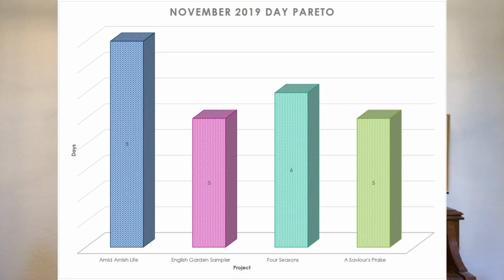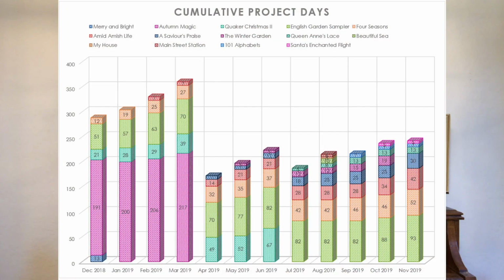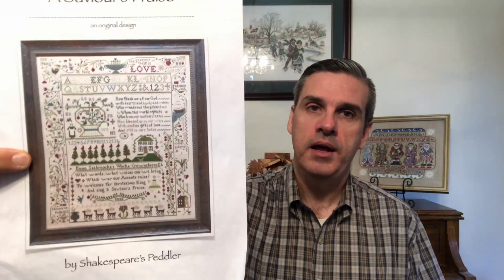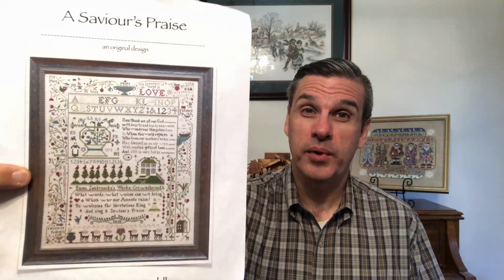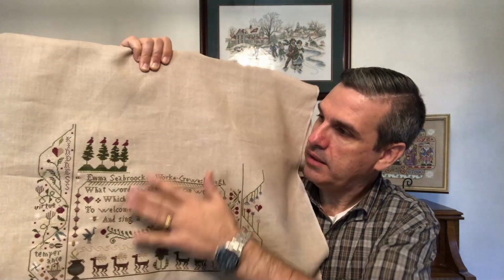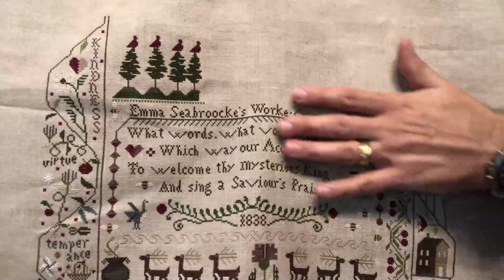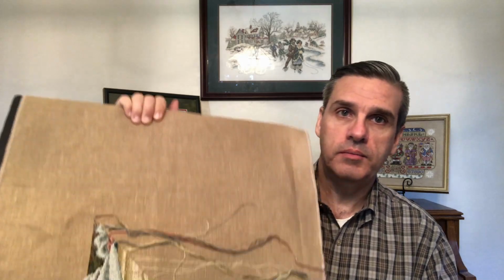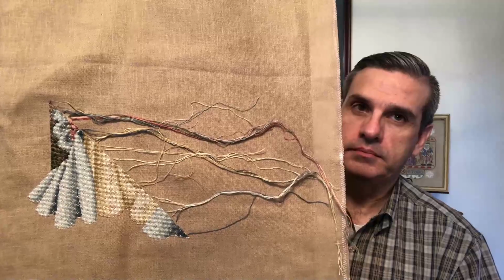Floss Tube 71: A Saviour's Praise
Mirkrestikom Etsy Shop

WIPs
A Saviour's Praise
Shakespeare's Peddler
40 count Beach Brew (R&R)
Anchor Floss

Queen Anne's Lace
Lavender and Lace
32 count DIrty Belfast Linen